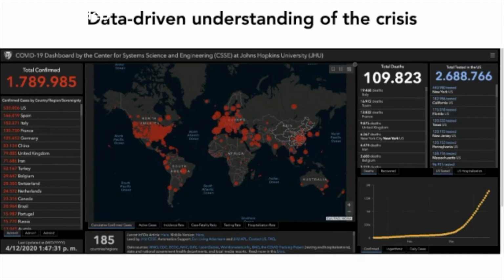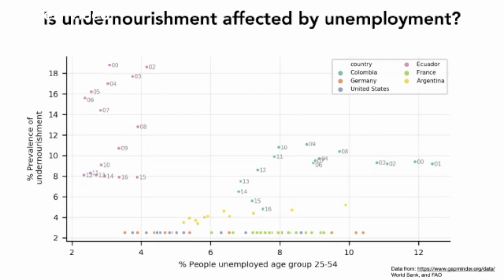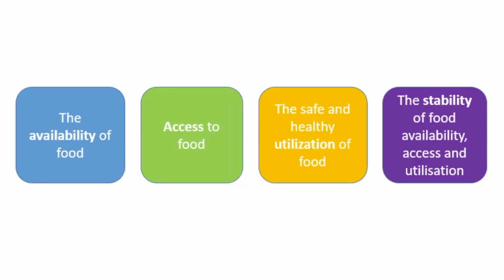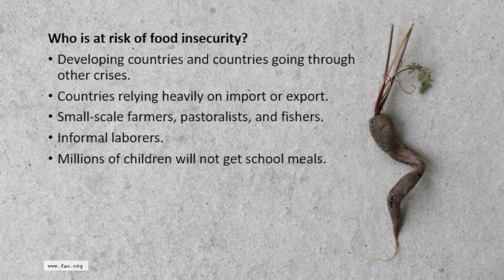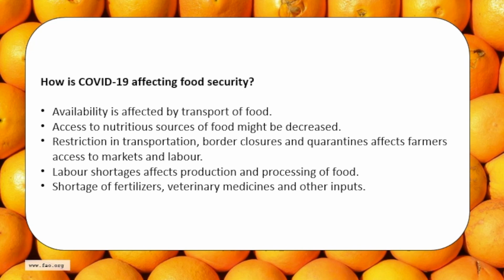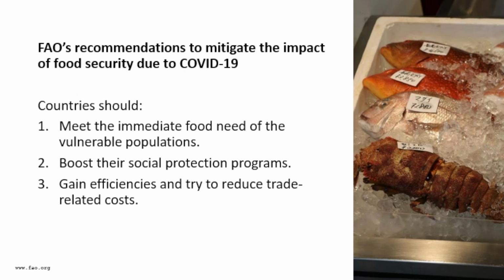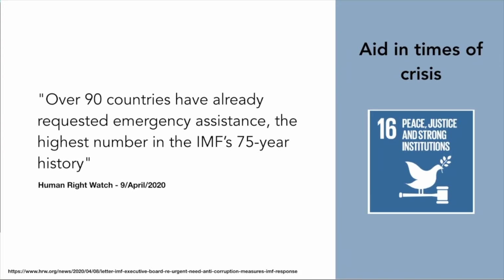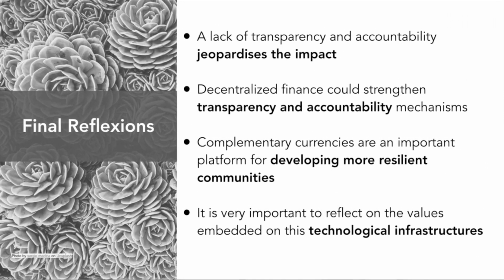S1 - E2 - Data, Food Security and Complementary Currencies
Second episode of the series Leaving no one behid - Times of crises